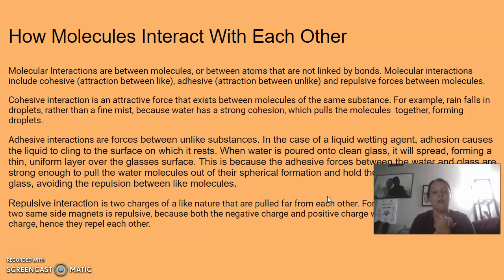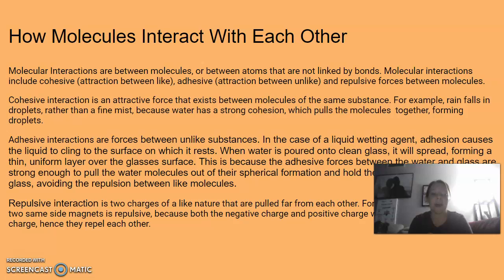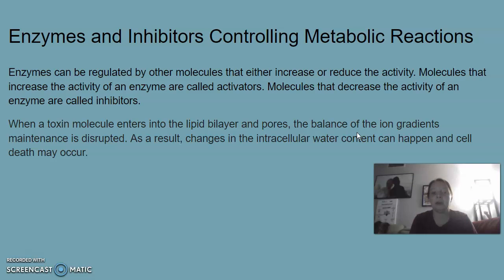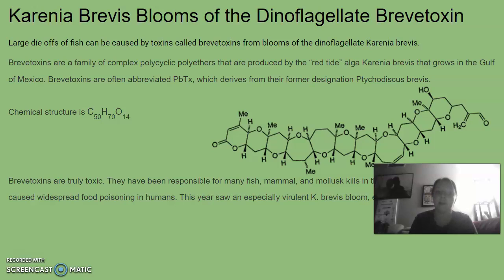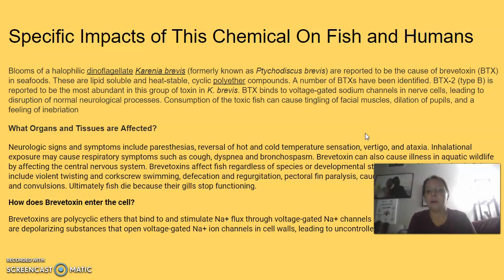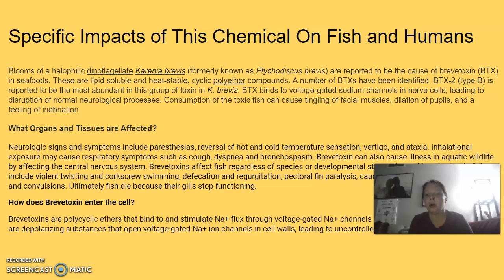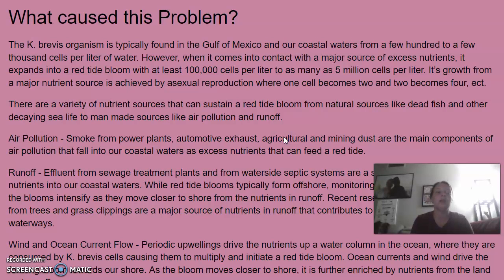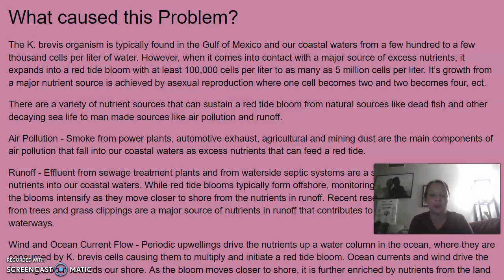What is Killing our Fish?